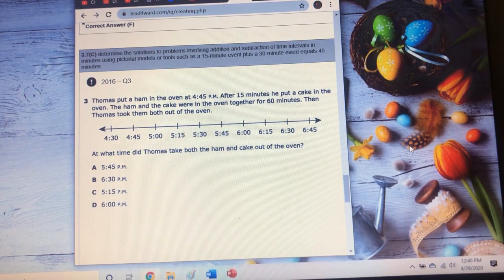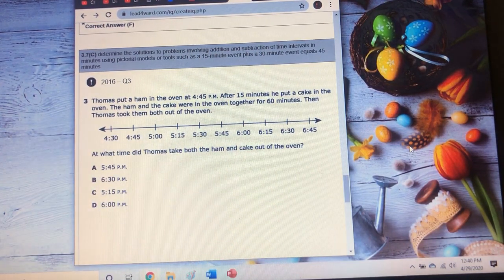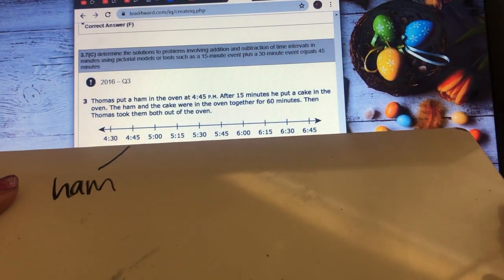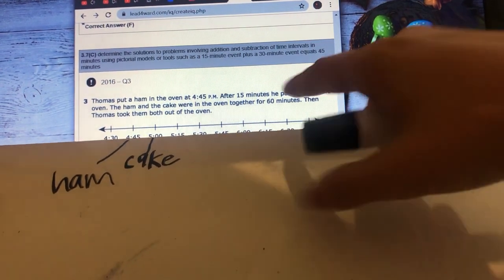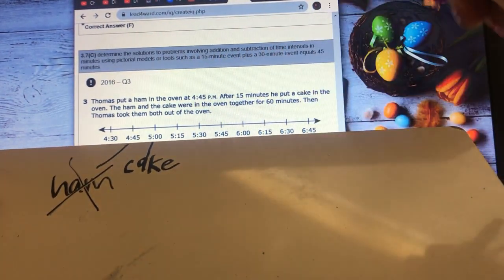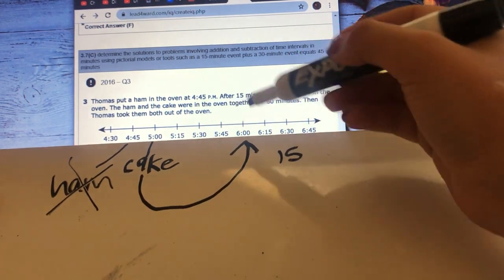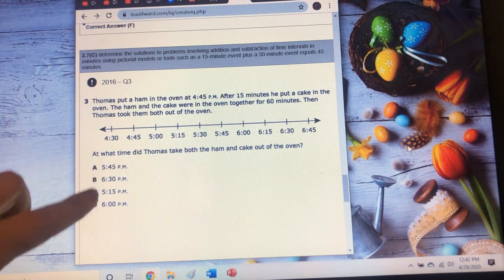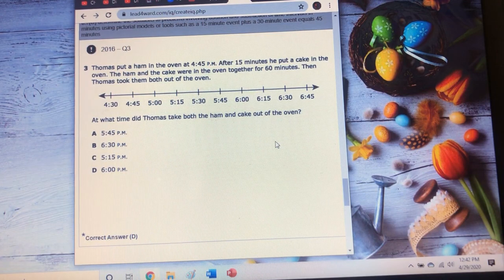Math 2016 STAAR Question Time